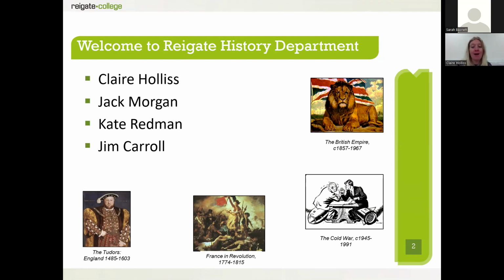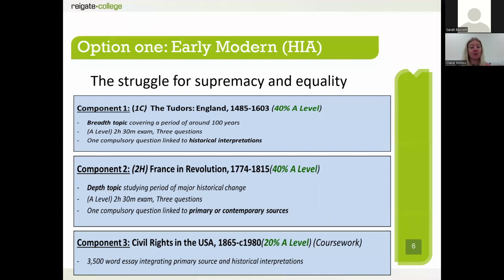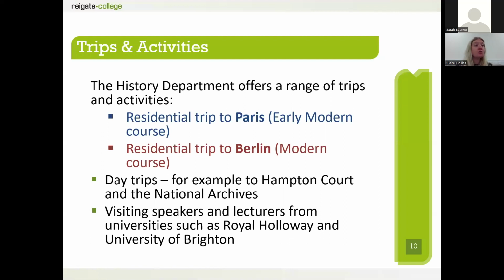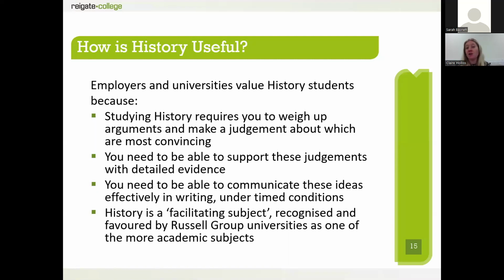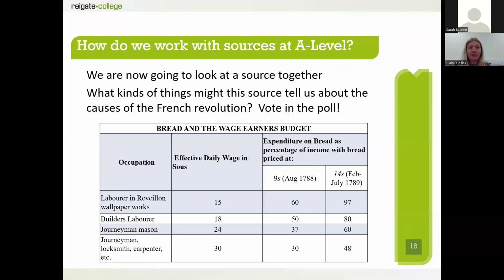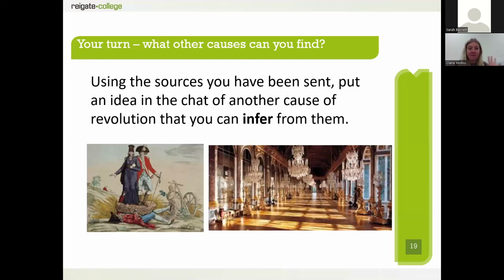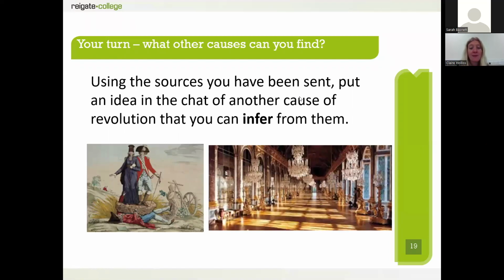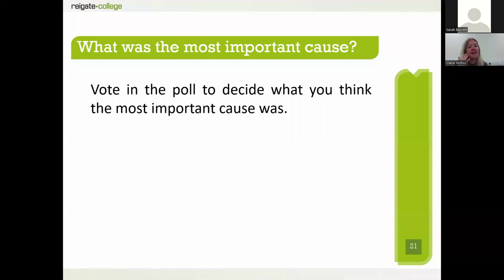History Applicants' Event 2022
This is a recording of a live History Event aimed at students considering studying A Level History at Reigate College. Led by Claire Holliss, Head of History, included a mini-lesson and Q and A with two current students.